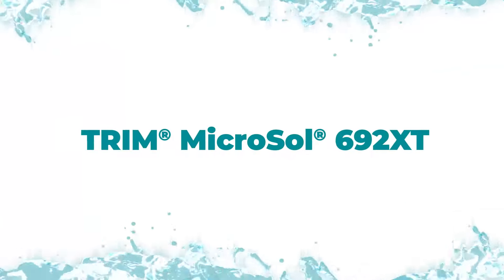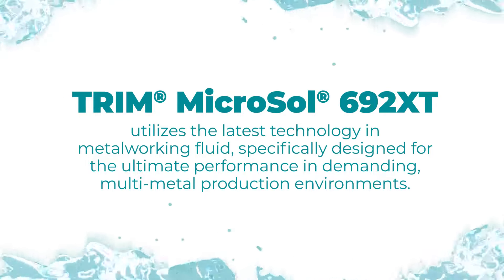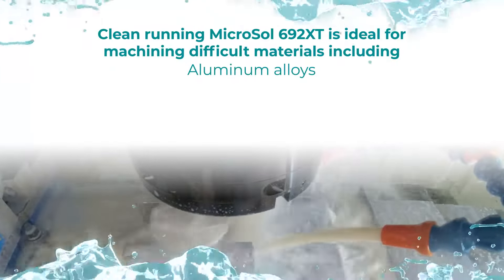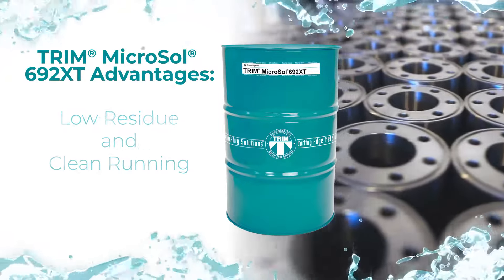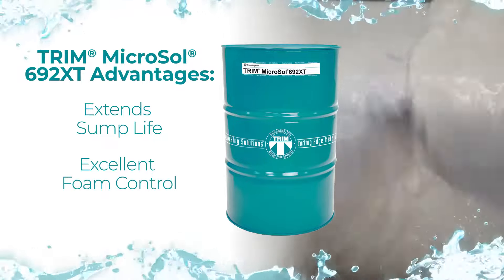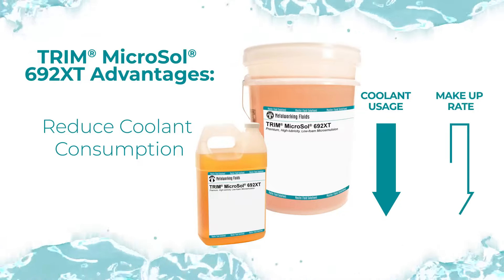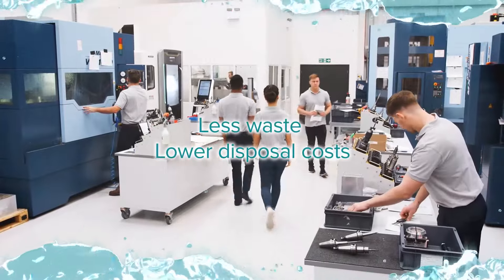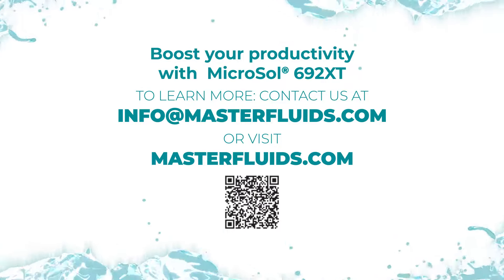Aerospace-Approved TRIM® MicroSol® 692XT Metalworking Fluid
Introducing TRIM® MicroSol® 692XT, a premium, high lubricity, low-foam, cutting & grinding fluid. MicroSol® 692XT utilizes the latest technology in metalworking fluid, specifically designed for the ultimate performance in demanding, multi-metal production environments. Clean running MicroSol 692XT is ideal for machining difficult materials including aerospace aluminum alloys, stainless steel, titanium, copper, and nickel-based alloys.

The advantages of MicroSol 692XT include:
• Low residue and clean running
• Superior ferrous and nonferrous corrosion protection
• High lubricity which extends tool life and therefore reduces tooling costs while improving productivity
• A long sump life delivers lower maintenance and higher machine uptime. While maintaining excellent foam control.
• 692XT Often reduces coolant consumption when compared to other comparative products and requires lower makeup concentrations needed to maintain optimal coolant concentration.

This next-generation coolant is formulated without the use of:
Chlorine, NPEs, and Sulfonates. Creating a safer work environment with less hazardous waste and lower disposal costs.

Boost your productivity with MicroSol 692XT